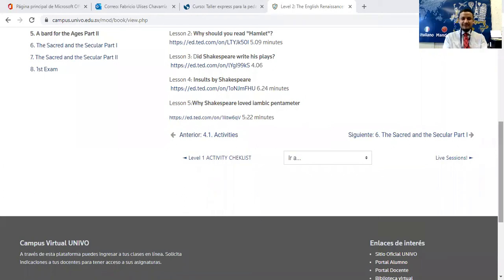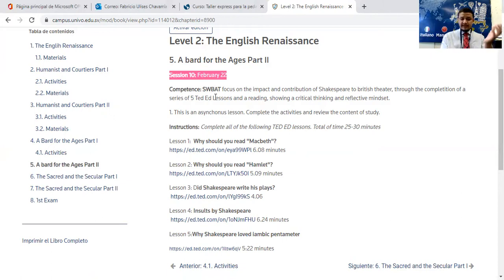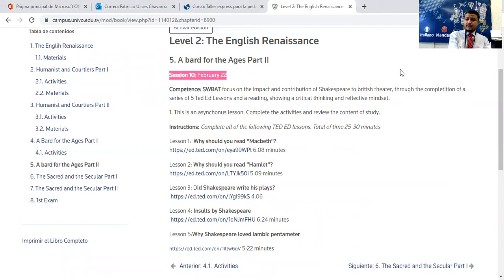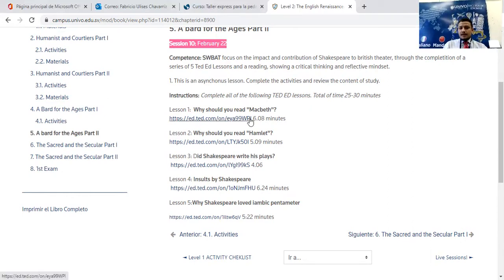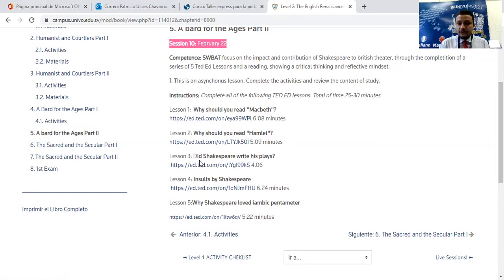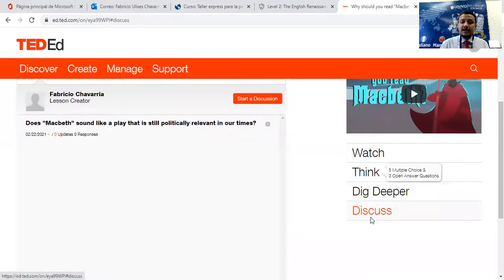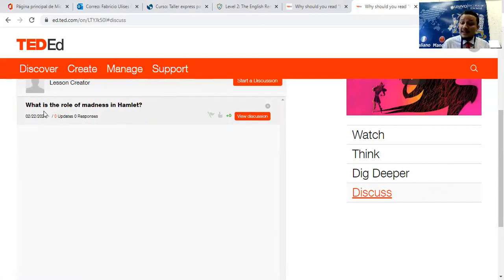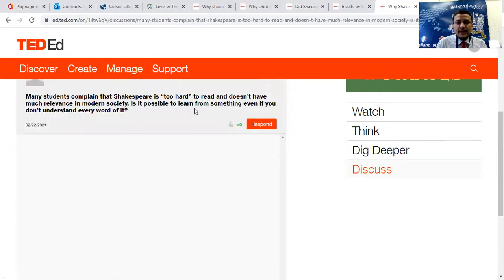Session 11: A Bard for the Ages Part II